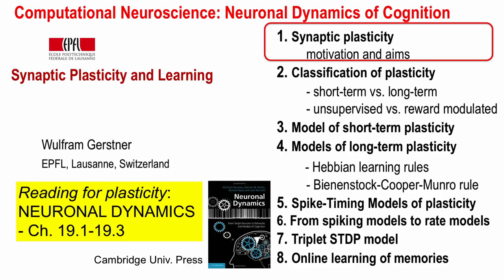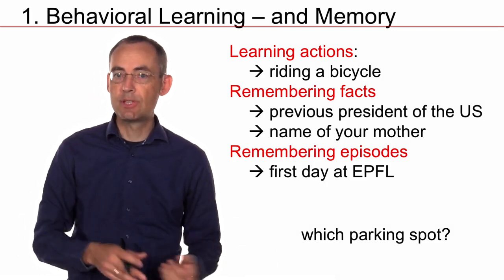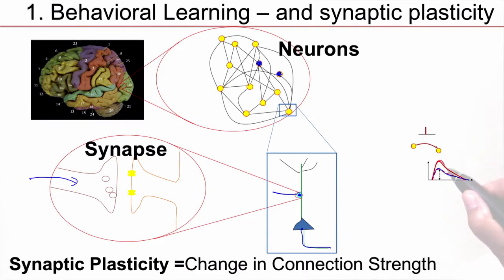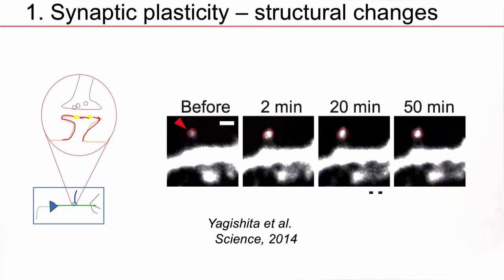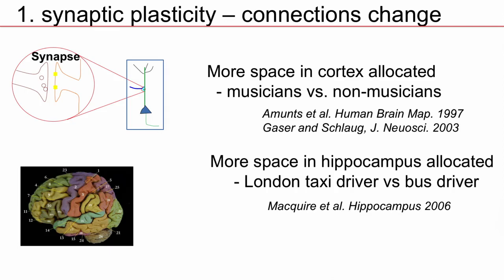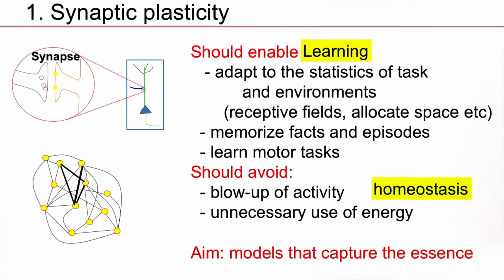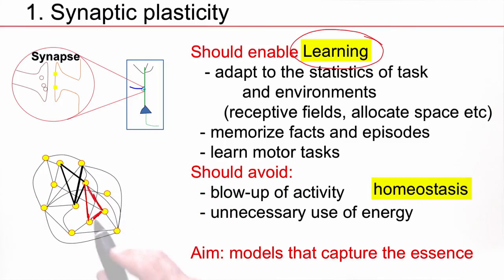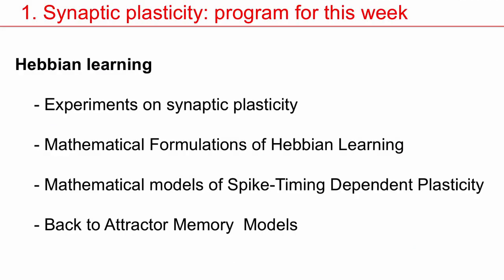NDC6.1 - Synaptic plasticity: motivation and aims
Synaptic plasticity: motivation and aims -
Synaptic plasticity is linked to Learning.
Whenever we learn, something changes in the brain.
Neuronal Dynamics of Learning and Cognition.